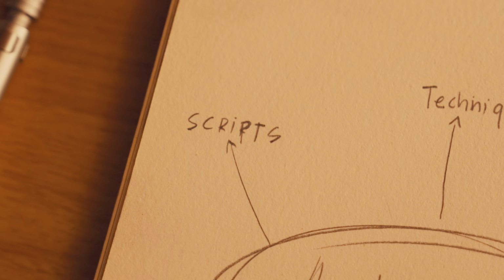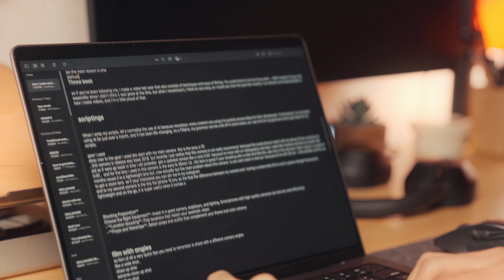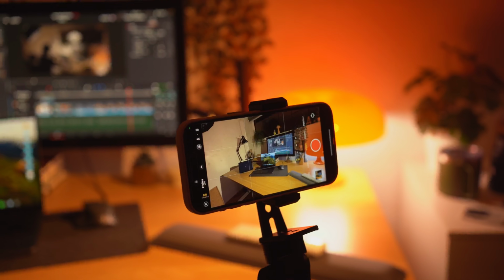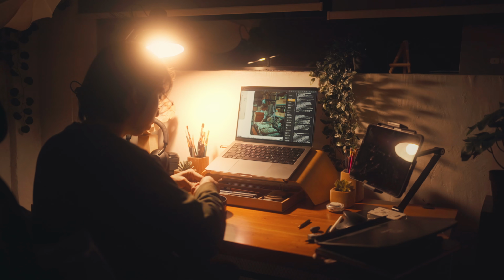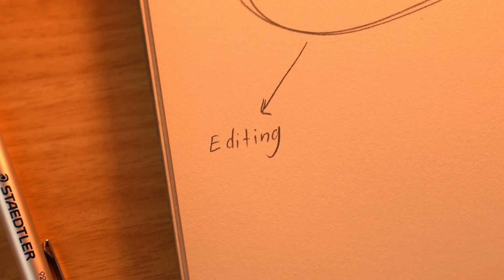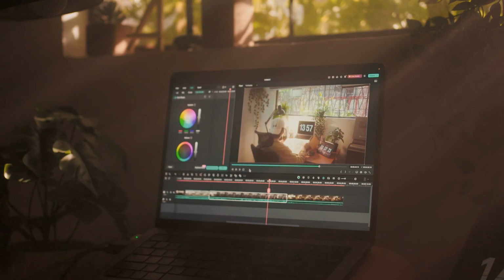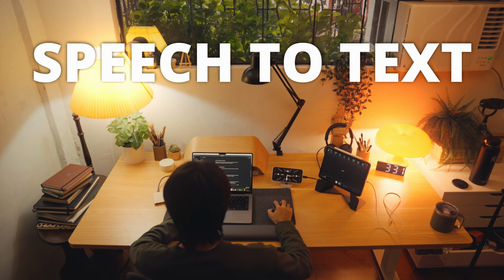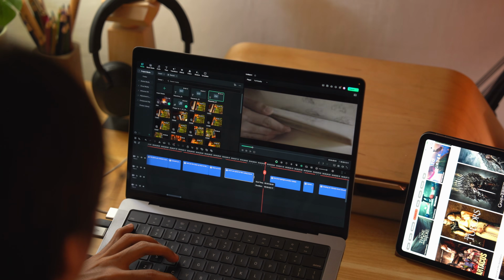How i make my videos/ my creative process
"Light i used in this video"
Zhiyun G200

Hey guys sorry for disappearing again haha as but i will try my best to upload weekly as much as i can from now on i will also consider your always requests to me , also i hope this video helps you a little bit even i dont explained it in depth, even my grammar are not  that great haha but thats okay just hope you understood my whole point Waha.

“ WHATS ON MY DESK “
My Desk Lamp
My chair SIHOO M57
Artists Wooden Manikin Mannequin
Artificial Succulents Set of 3 Mini
Artificial Monstera Plant
Artificial Ivy Leaf Plants Vine
FEJKA Artificial Potted
“ GEAR I USED “
Sony FE 35mm F1.8
Sony a7 III
Tiffen 55mm Black Pro Mist 1/8Camera Lens Filter
Rode VideoMic GO II
K&F Concept 63" Carbon Fiber Camera Tripods
Cleaning kit for my camera
“ I USED FOR MY EDIT “
Sony WH-1000XM5
Logitech MX Master 3S
Apple 2021 MacBook Pro 14 inch
ACEFAST T8 Wireless Earphones
Shure MV7 USB Microphone